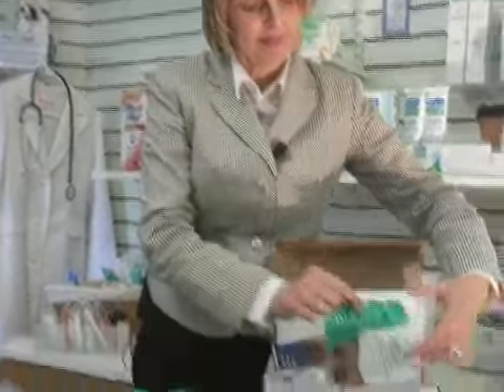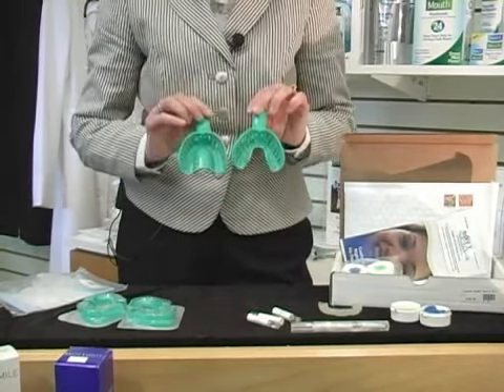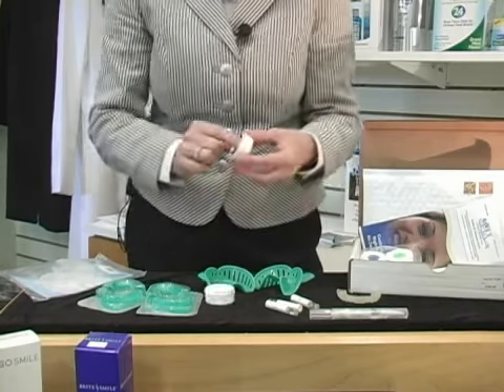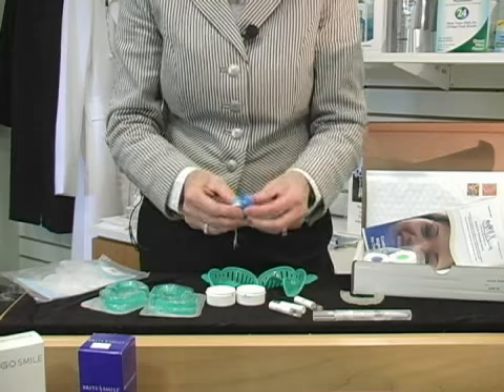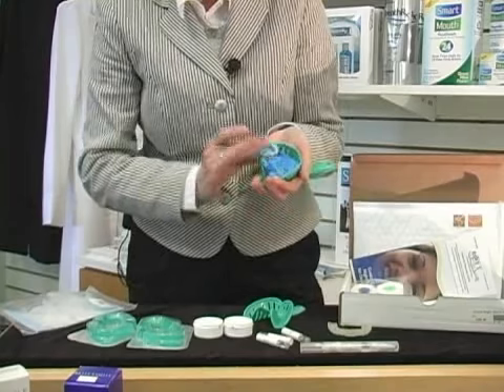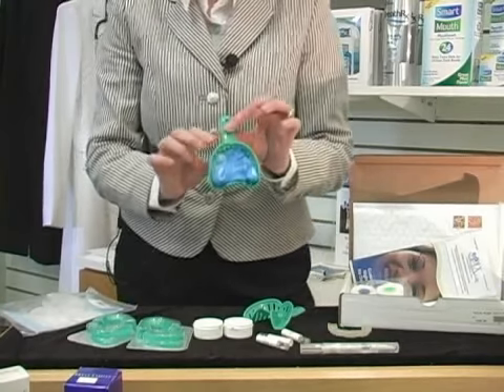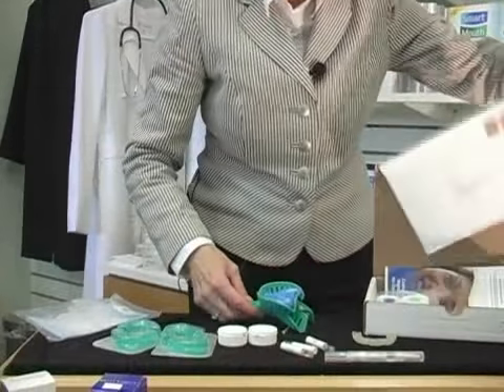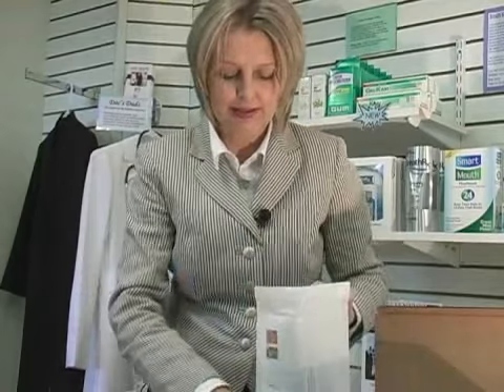Mixing Putty for Teeth Whitening Trays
Mixing Putty for Teeth Whitening Trays. Part of the series: Teeth Whitening Procedures. Teeth whitening trays are the best way to whiten your teeth. Learn how to make your own teeth whitening tray with putty teeth impressions from an oral hygienist in this free dental care video.